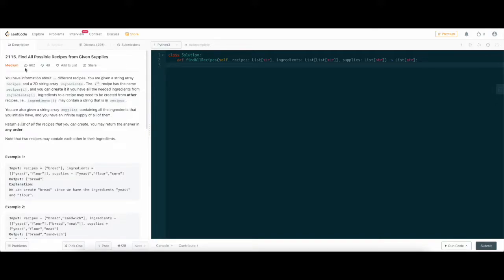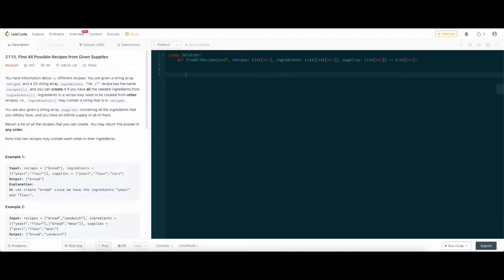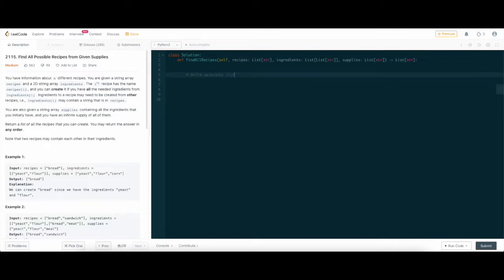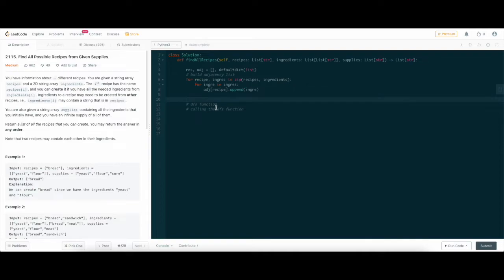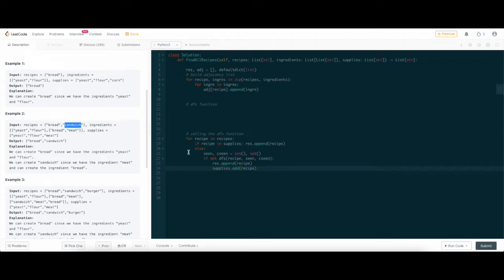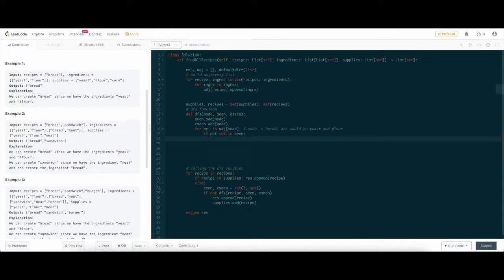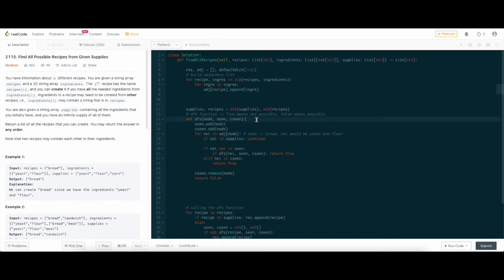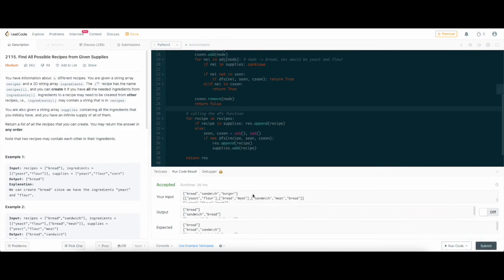LEETCODE - 2115. Find All Possible Recipes from Given Supplies | Python | DFS | Recursion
ignore
 Find All Possible Recipes from Given Supplies | Python python
 Find All Possible Recipes from Given Supplies | solution
leetcode
leetcode graphs